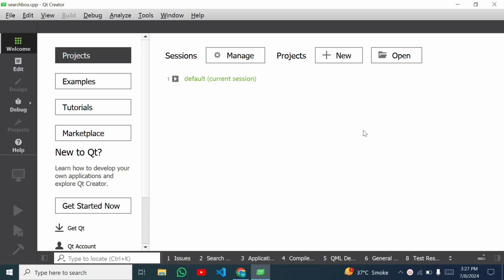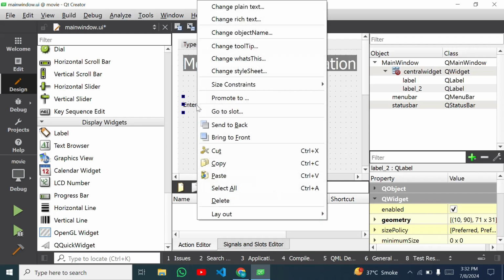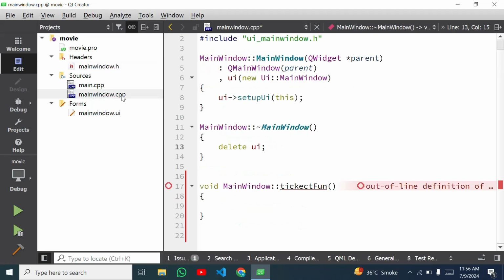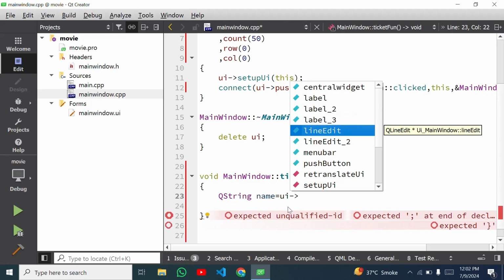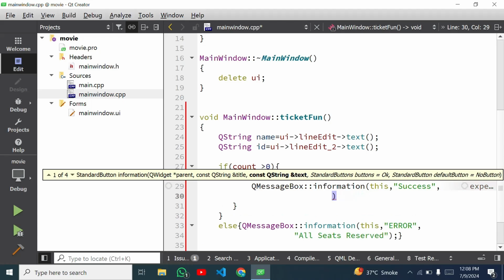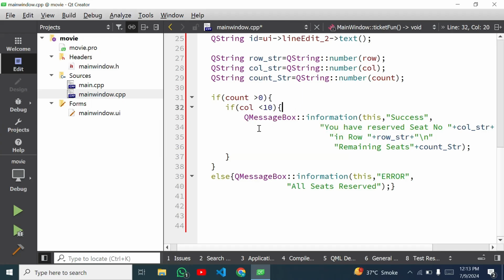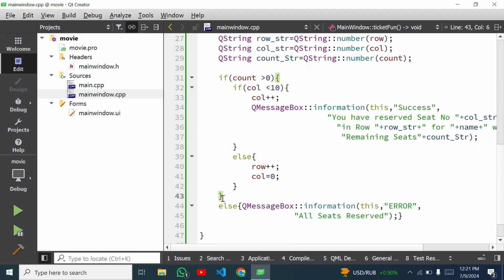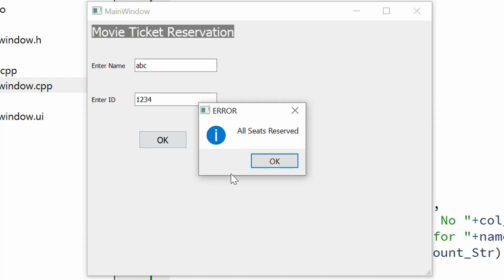Project Qt | Movie Ticket Reservation System in Qt Creator using C++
Looking for beginner-friendly Qt Creator projects to boost your coding skills?

This channel is your one-stop shop for Qt C++ project tutorials, specifically designed for beginners.
We offer a wide range of Qt Framework projects in 2024, including:
•Movie Ticket Reservation System in Qt Creator (as seen in this video)

• How to get values from user in qt creator.
• How to search a item from a list in qt creator.
• How to set conditions in qt framework.
• How to define functions in qt.

Learn Qt Creator from scratch with our easy-to-follow tutorials that cover:
• Qt Creator for beginners
• Qt Framework programming basics
• Qt C++ coding exercises
• Creating projects in Qt Framework

Whether you're a student, aspiring programmer, or just curious about Qt Framework, this channel is for you!